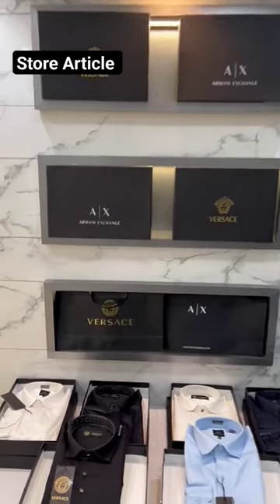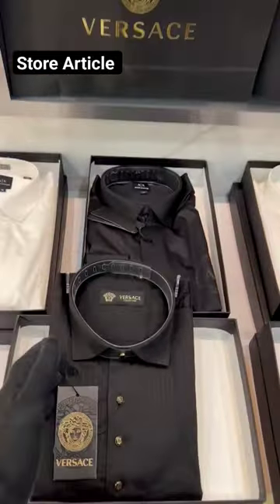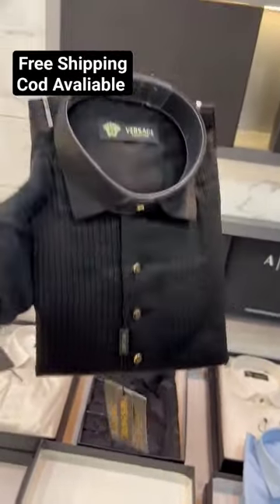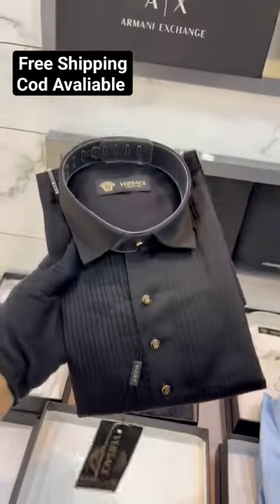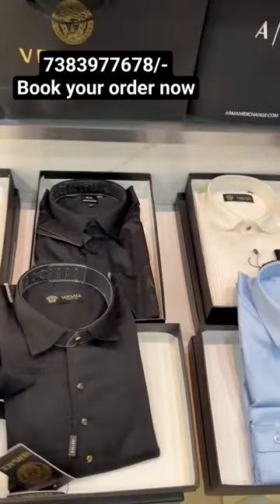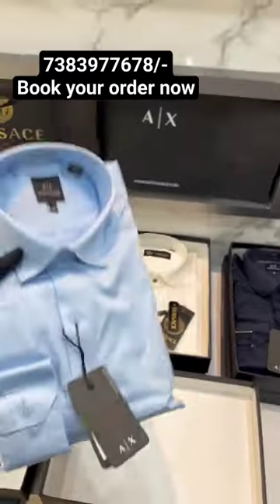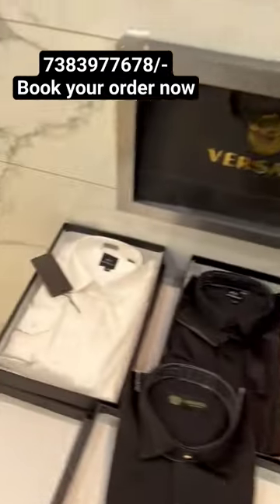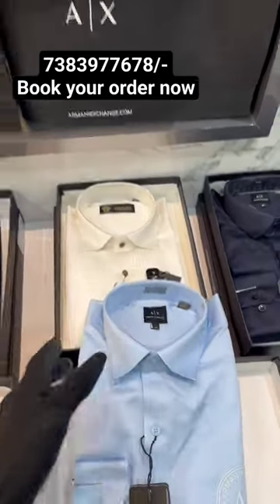Branded Shirt For Mens | Store Article Shirt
Branded Shirt For Mens